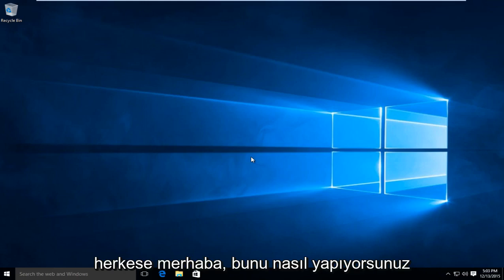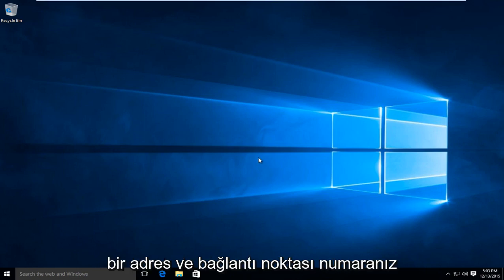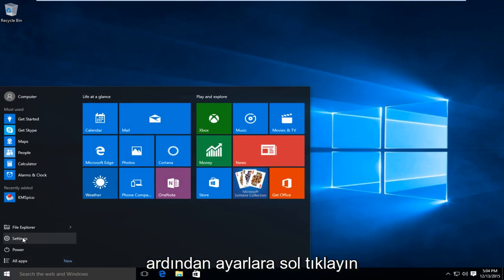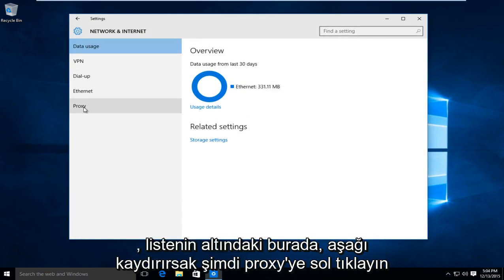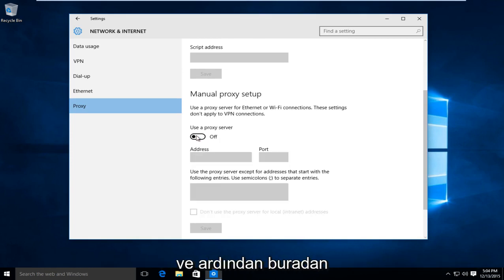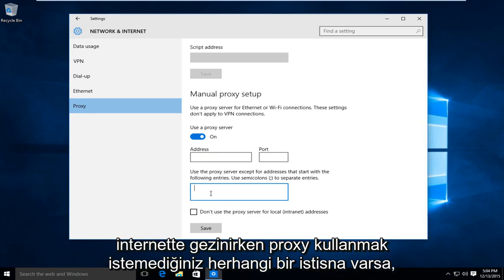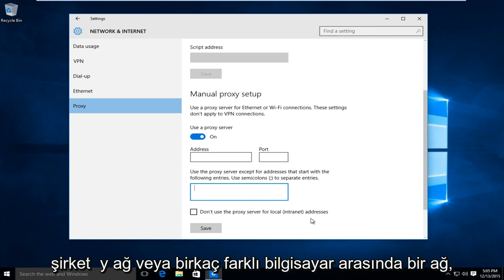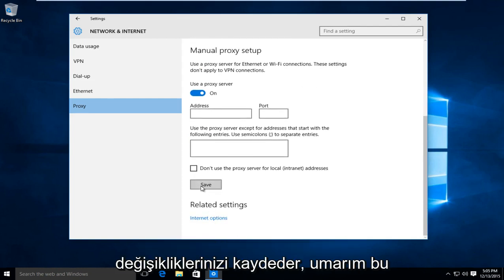Windows 10/11'da Proxy Sunucusu Nasıl Kurulur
Windows 10'da Proxy Sunucusu Nasıl Kurulur ve Yapılandırılır

Web'de belirli bir anonimlik derecesiyle gezinmek mi istiyorsunuz? Doğru yere geldiniz. Sadece bir adres ve port numarası girerken göründüğü gibi TAM OLARAK yazdığınızdan emin olun. Aksi takdirde internet bağlantınız olmayacak ve NAT'ınıza geri dönmek zorunda kalacaksınız.

Bu videoda bir proxy sunucusu kuracağız. Şirketler proxy sunucuları kullanır. Bazı insanlar proxy'leri daha sonra IP Adresini ve konumunu gizlemek için kullanırlar ve bu sunucuları engellenen web sitelerine erişmek için de kullanırlar. Proxy sunucuları uzun süredir var ve hepsi kötü değil. Ancak bazı proxy sitelerinin kötü bir yanı vardır, kötü amaçlı yazılım sitelerine ve diğer hoş olmayan sitelere yol açabilirler, bu yüzden bunları kullanırken dikkatli olun. Birleşik Krallık'ta birçok ISS şirketi, ipinizin belirli sitelere erişmesini engeller. Bazı insanlar bu blokları atlamak için Anonim Proxy kullanır.

Proxy sunucuları hakkında bazı ayrıntılı bilgiler:

Proxy sunucusu, Windows 10 PC'niz veya cihazınız ile İnternet arasında bir aracıdır. Bu sunucu sizin için İnternet'teki web sitelerine, sunuculara ve hizmetlere istekte bulunur. Örneğin, belirli bir web sitesini ziyaret etmek için bir web tarayıcısı kullandığınızı ve tarayıcınızın bir proxy sunucusu kullanacak şekilde ayarlandığını varsayalım.

Bir web sitesi yazdıktan sonra, istek proxy sunucusuna gönderilir. Sunucu daha sonra isteği web sitesinin barındırıldığı sunucuya gönderir. Wiley web sitesinin ana sayfası proxy sunucusuna döndürülür ve bu sunucu da ana sayfayı size döndürür.

Şirketlerin proxy sunucuları kullanmalarının bir nedeni, bunu yapmanın değerli bant genişliğinden tasarruf etmelerine yardımcı olmasıdır. Proxy sunucuları, trafiği sıkıştırabilir, İnternet'teki dosyaları ve web sayfalarını önbelleğe alabilir ve hatta web sitelerindeki reklamları daha bilgisayarınıza ulaşmadan kaldırabilir. Bu, şirketlerin, özellikle de çoğunlukla aynı popüler web sitelerine (CNN haberleri veya The New York Times gibi) erişen yüzlerce veya binlerce çalışanı olduğunda bant genişliğinden tasarruf etmelerini sağlar. Diğer avantajlar arasında gelişmiş güvenlik ve gizlilik yer alır.

Varsayılan olarak, Windows 10 proxy ayarlarını otomatik olarak algılayacak şekilde ayarlanmıştır. Ancak, şirketinizin iş ağına bağlı olduğunuzda bu çalışmayabilir. Bir proxy kurmanın bir yolu, ağ yöneticisi veya şirketin BT departmanı tarafından size verilen bir komut dosyası adresi belirtmektir. Bir proxy sunucusu için bir yapılandırma komut dosyası kullanırken, adresinin bir URL'ye benzer olduğunu unutmayın.